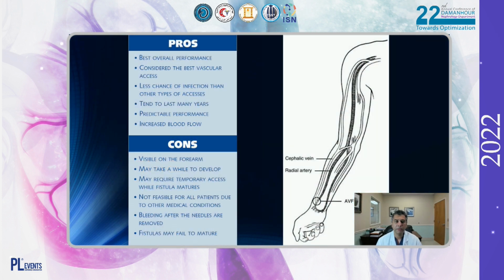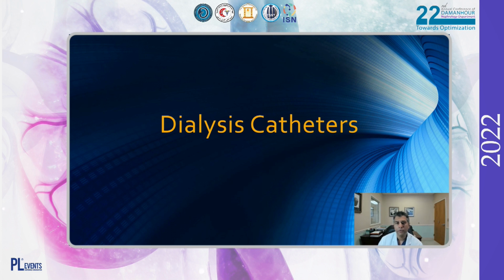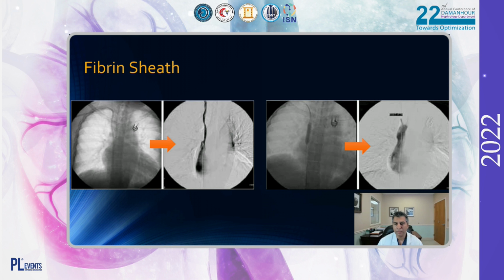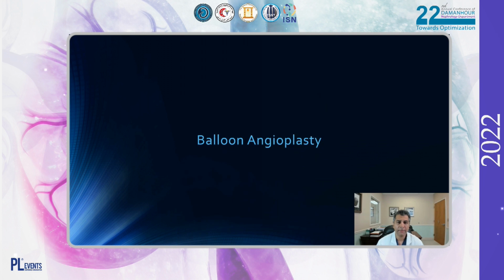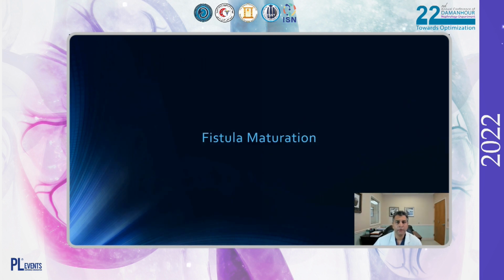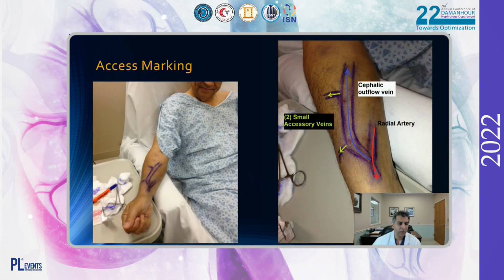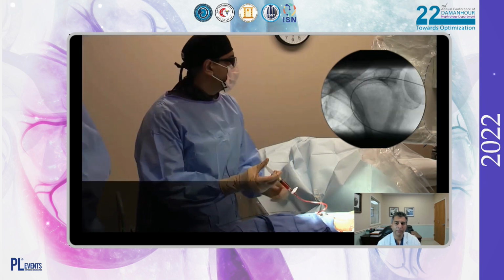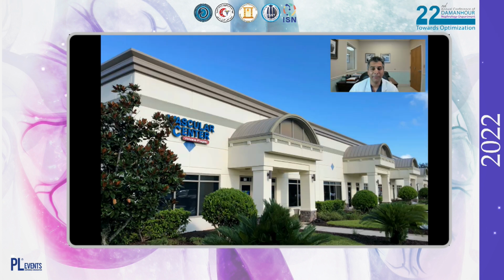Basics of Endovascular Procedures for Vascular AccessCreation, Management by Daniel Patel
this lecture from the 22nd annual Conference of Damanhour Nephrology Department